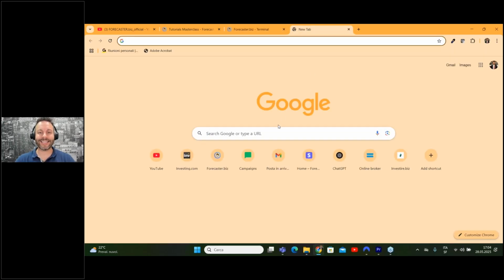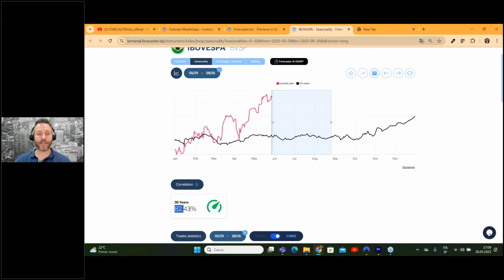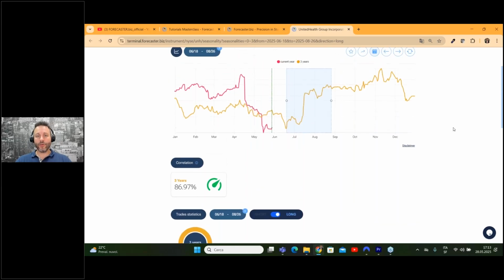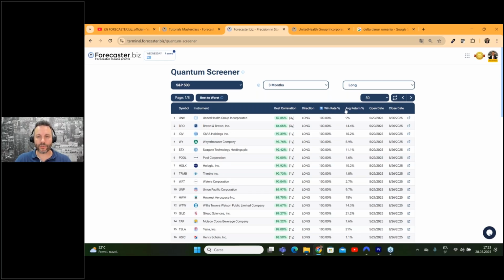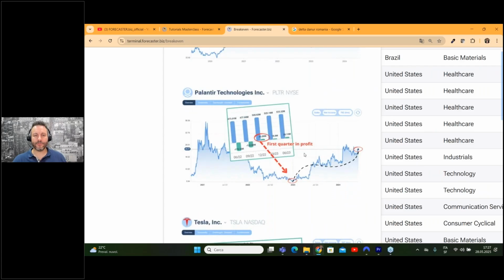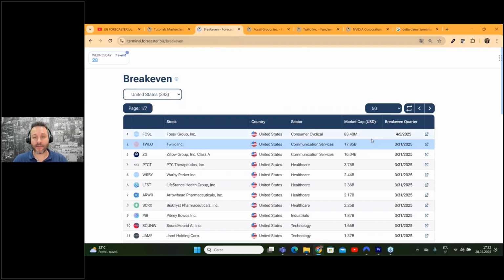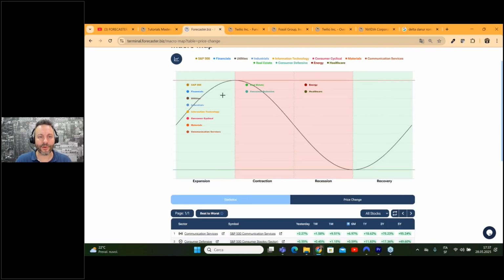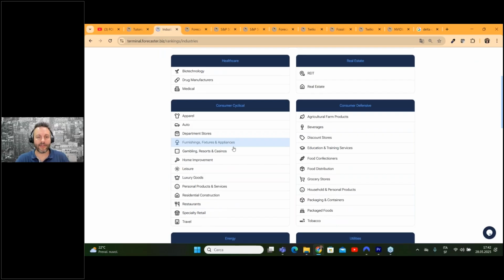HOW TO FIND INVESTING & TRADING OPPORTUNITIES - Mastering the Forecaster Terminal - Lesson N.5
🎯 In Lesson 5, we learn how to use the Forecaster Terminal in order to find opportunities on the market, both for trading and investing.